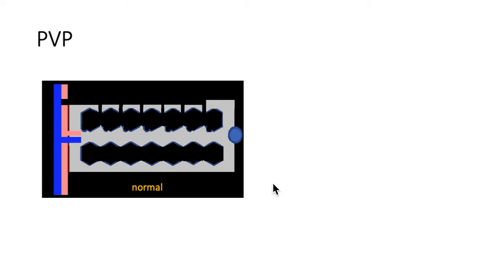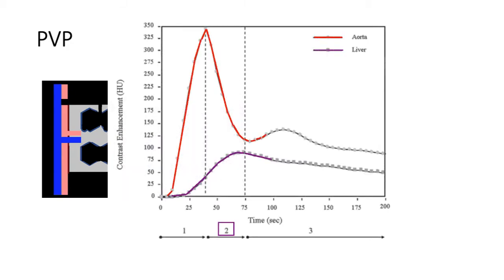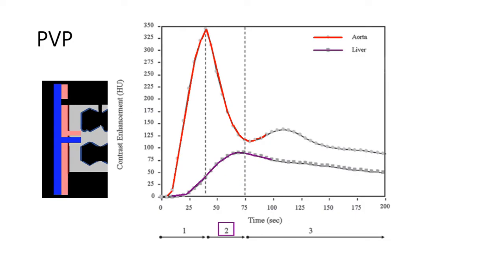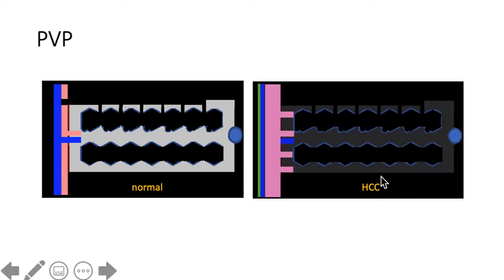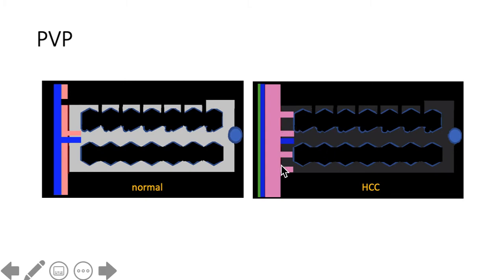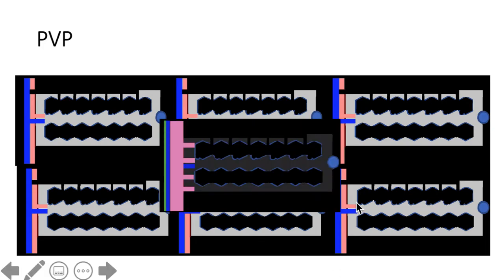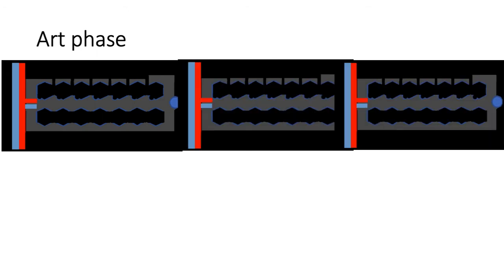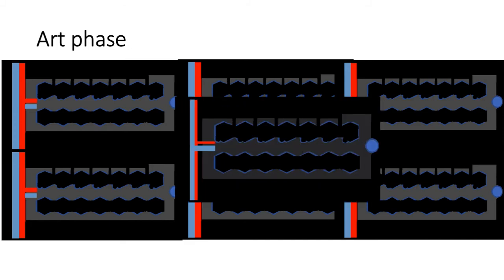GIT - Basics MR liver-specific contrast (3/5) - Primovist, Eovist : simplified